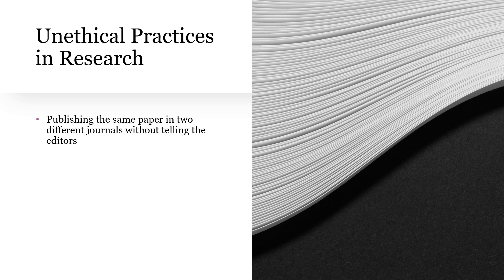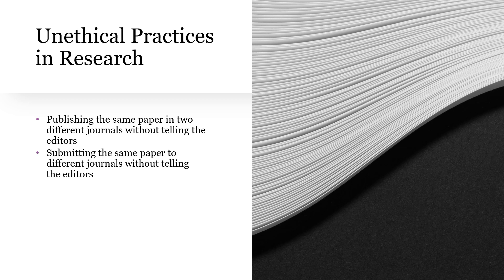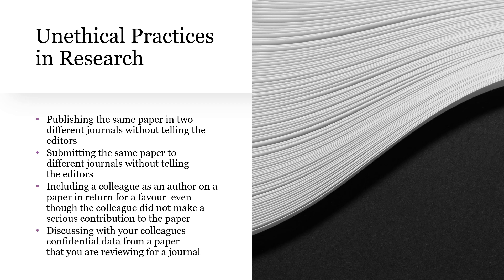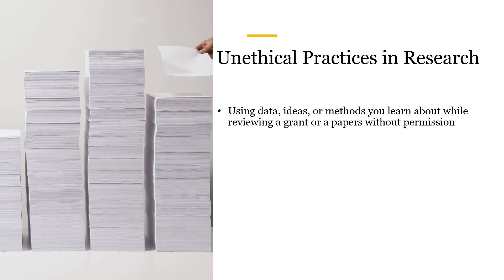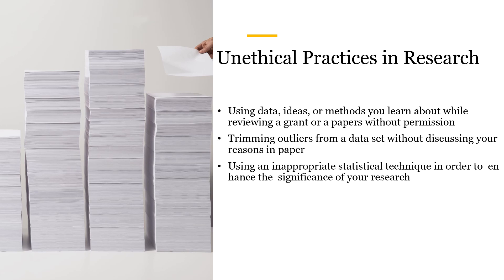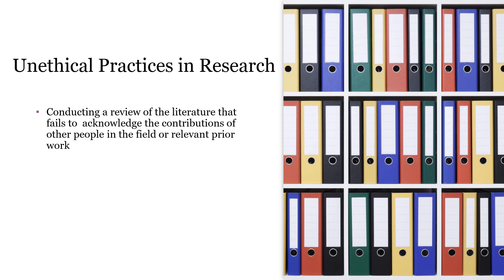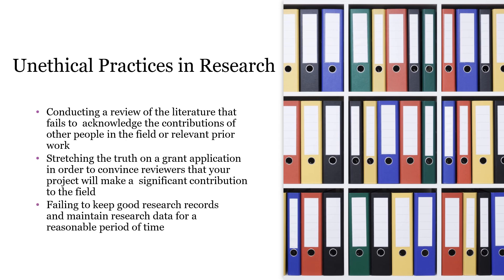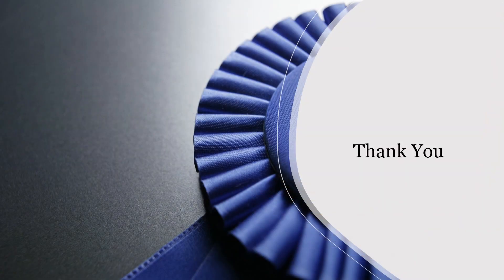Unethical Practices in Research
The video talks about some common unethical practices in research that one must be aware of and must refrain from.